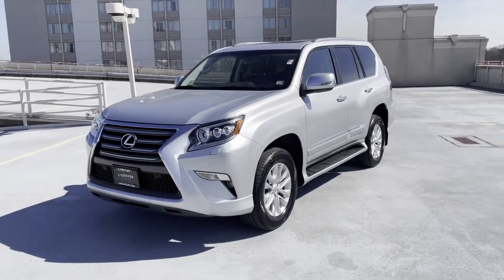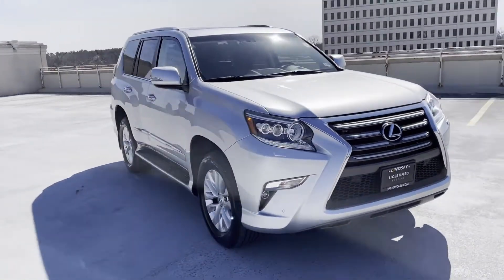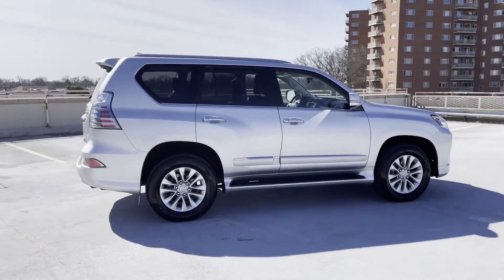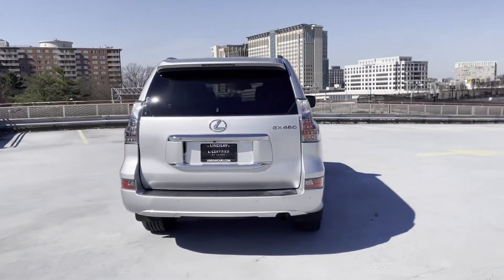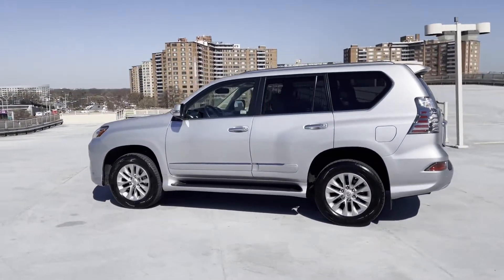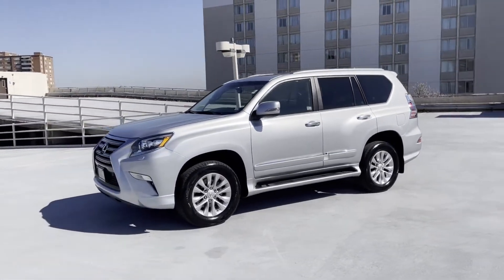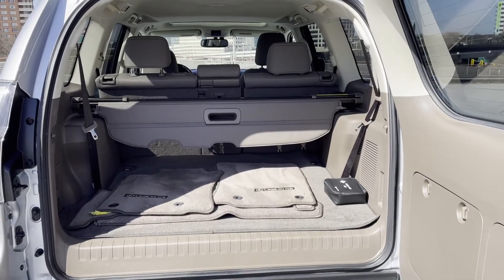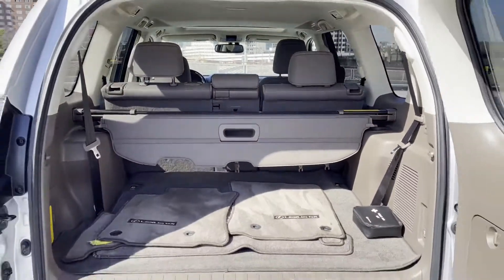Used 2019 Lexus GX GX 460 JTJBM7FX2K5214534 Alexandria, Springfield, Chantilly, McLean, Burke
2019 Lexus GX GX 460 JTJBM7FX2K5214534 Video

This 2019 Lexus GX GX 460 JTJBM7FX2K5214534 is full of phenomenal features such as: